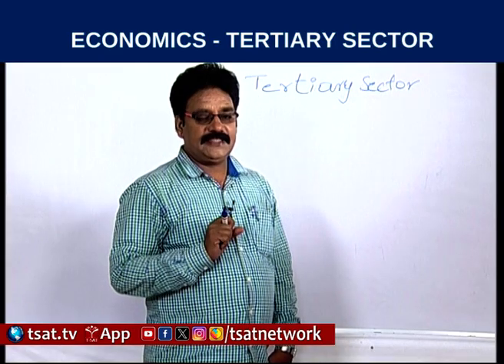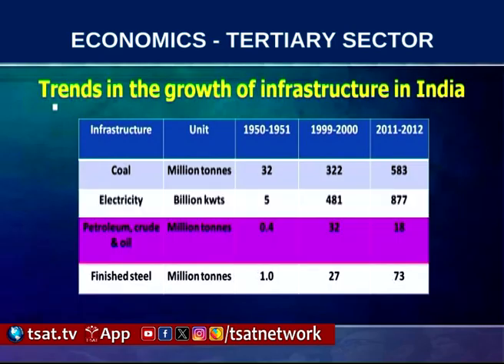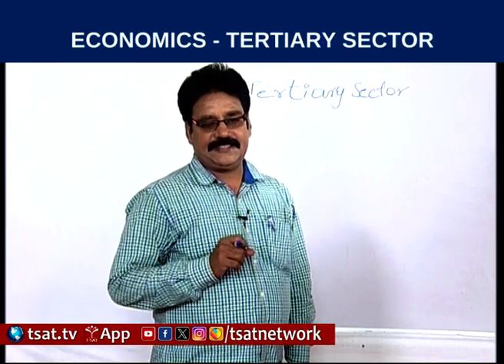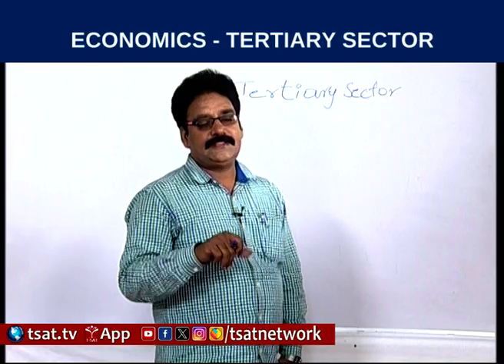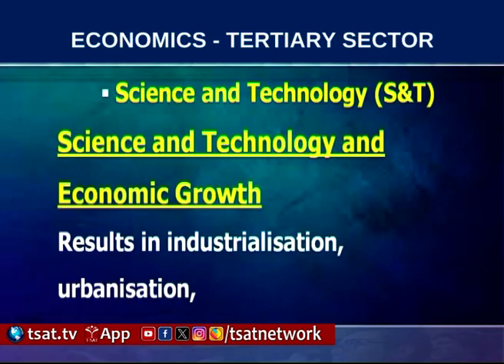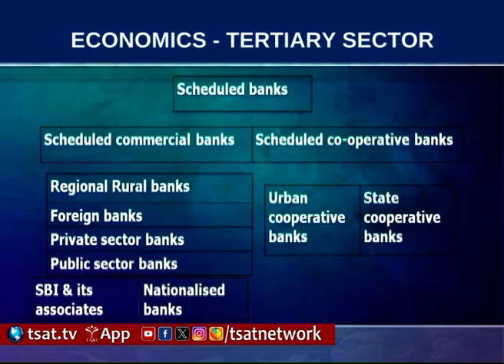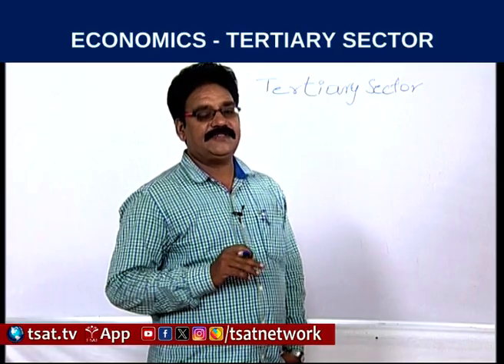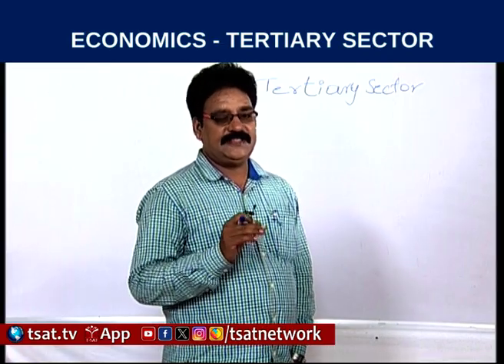Group 3 || Paper 3 || Economics - Tertiary Sector || T-SAT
T-SAT Network Digital Classes are Now Available on Following Platforms:

👉Install T-SAT App:
1. For Android Users: Play Store
2. For Apple Users: AppStore